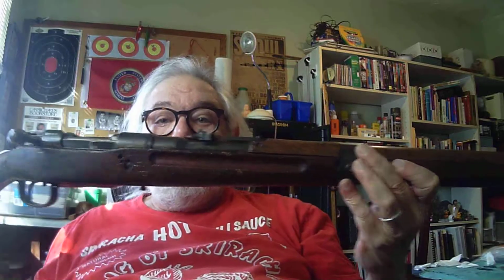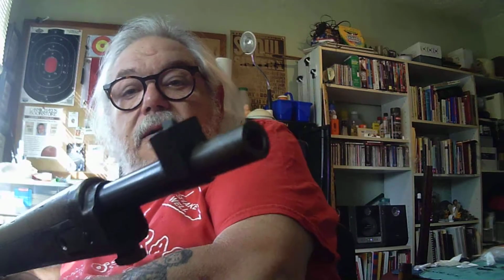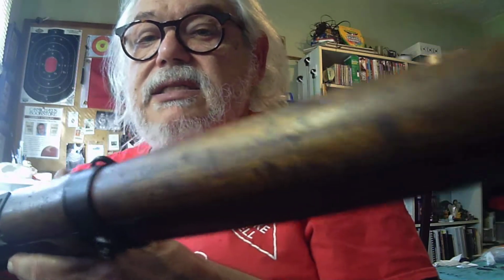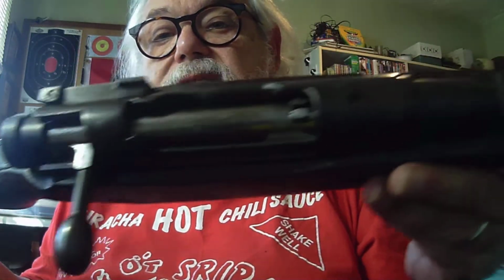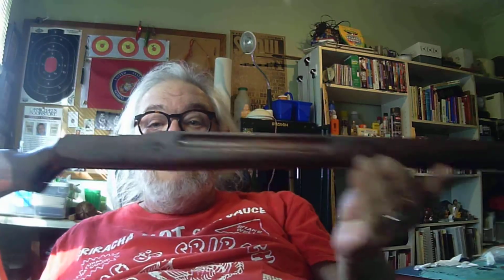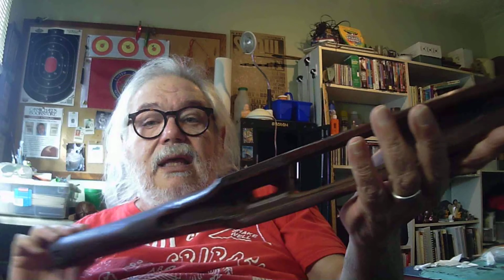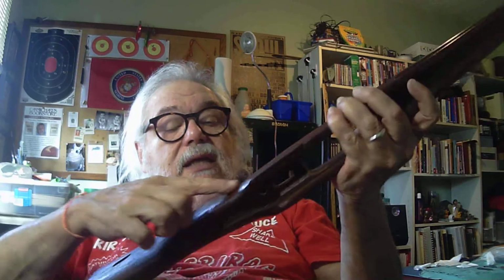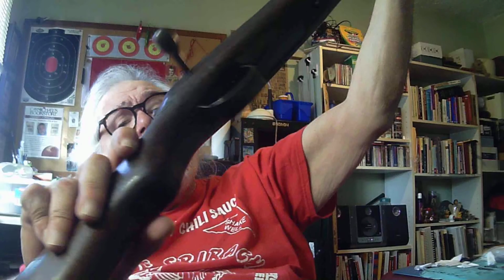gun video 2: Unloading my Arisaka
Disabled old fart decides to part with a World War II classic